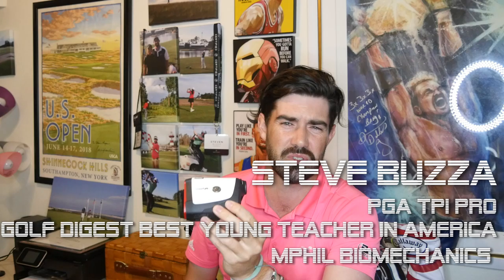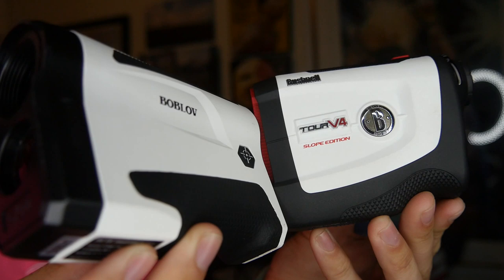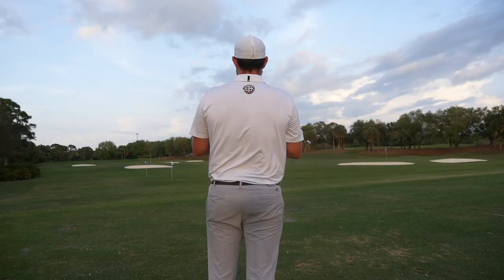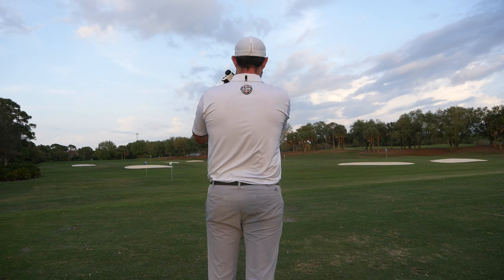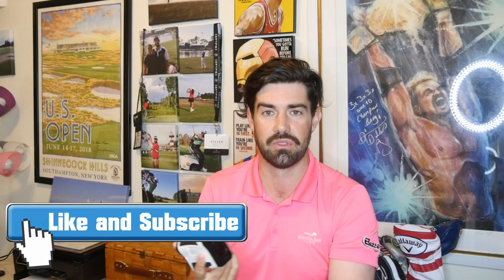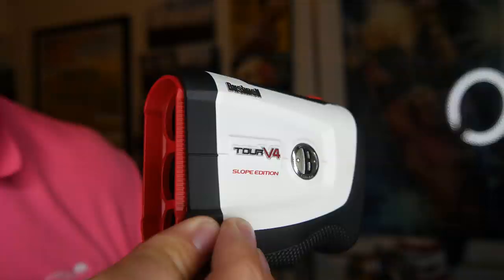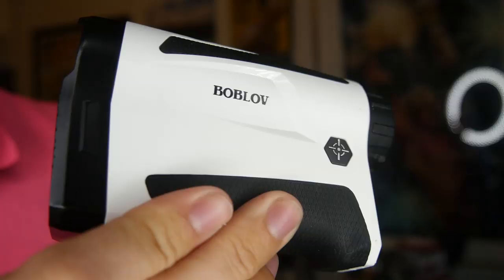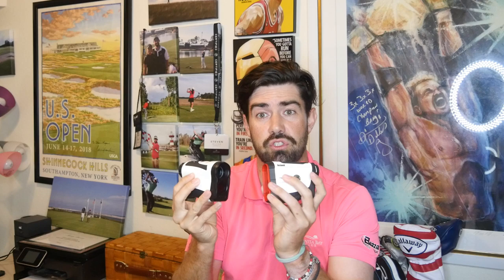Bushnell Tour V4 Slope Vs Cheaper alternative (BOBLOV Rangefinder)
Steve Buzza compares marketing leading golf laser range finder,Bushnell V4 with slope vs the Boblov range finder. Big difference in price but the features are very similar.